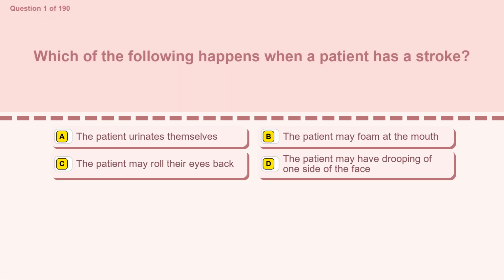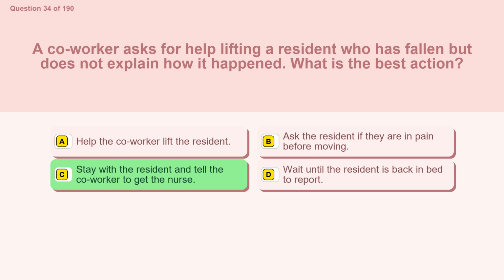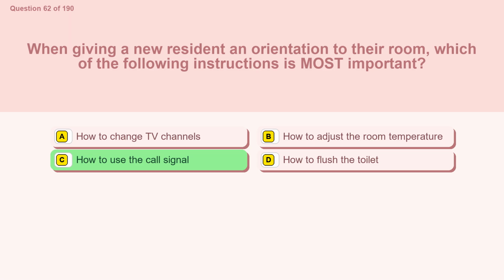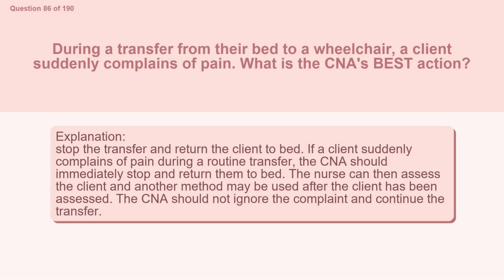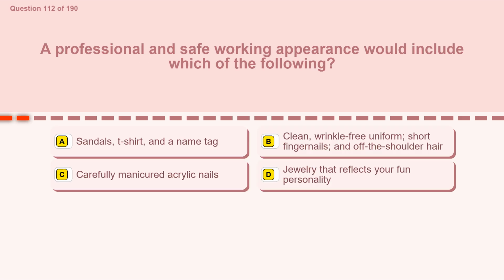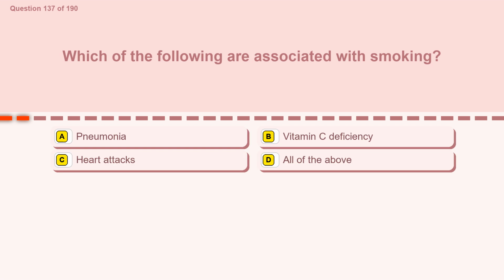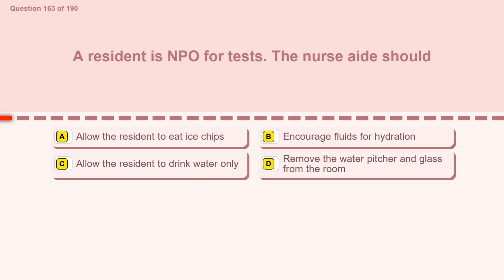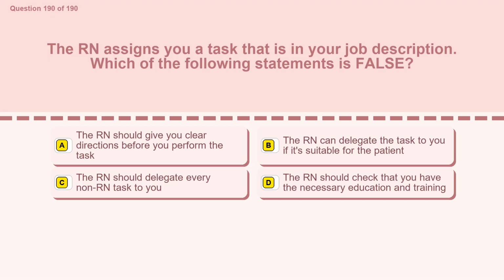2026 Free CNA Practice Test Ultimate Prep 180 Real Exam Questions and Answers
The 2026 CNA state board standards have introduced updated protocols for resident safety and infection control making this year one of the most critical times to ensure your preparation is current. This ultimate practice test features 180 high yield questions and answers designed to simulate the actual written and oral components of the Certified Nursing Assistant exam. If you are preparing to launch your career in healthcare this comprehensive guide is your fastest path to certification.

We have structured this 2026 practice session to align with the most recent testing blueprints used by Prometric Credentia and HDAPre. Every question focuses on the core competencies you will need on the job and on exam day including Role of the Nurse Aide Promotion of Safety Promotion of Function and Resident Independence and Specialized Care. We provide clear direct rationales for every answer so you understand the clinical reasoning behind safe patient care.

What you will find in this 2026 CNA prep guide:

180 essential practice questions covering the most frequently tested topics on the state board.
Updated 2026 infection control guidelines and hand hygiene protocols.
Deep dives into resident rights privacy and communication techniques.
Detailed scenarios for activities of daily living including transfers positioning and feeding.
Vital signs mastery and emergency procedure reviews tailored to the latest safety standards.

Starting a career as a CNA is a rewarding but challenging step toward becoming a healthcare professional. We know the pressure of passing the state exam which is why we also provide these services resources and dedicated help to support students throughout their training and certification journey. Whether you are struggling with medical terminology or the specifics of range of motion exercises our goal is to provide the clarity you need to succeed.

This practice test is designed to build your testing stamina and help you identify areas where you need more focus. By working through these 180 questions you will become familiar with the phrasing and "best answer" logic that state boards use to evaluate your readiness. Consistent review is the most effective way to eliminate testing anxiety and ensure you walk into the testing center ready to pass.

Prepare for a successful 2026 certification by making this video a core part of your study routine. Save this guide to your CNA prep folder and share it with your classmates to help everyone reach their goal of becoming a Certified Nursing Assistant. Your future in healthcare is just 180 questions away.